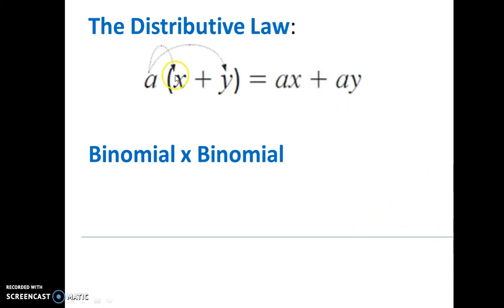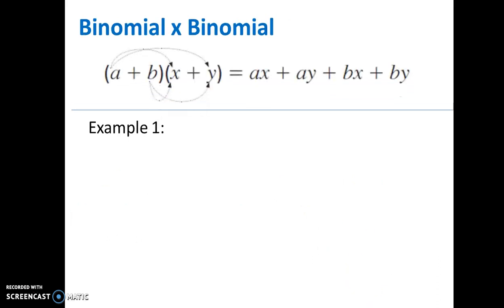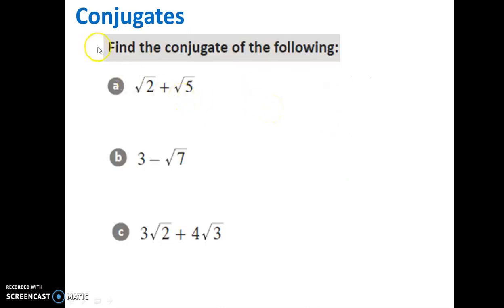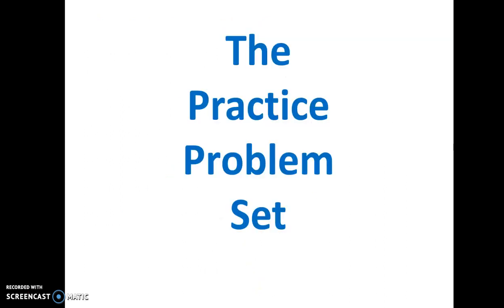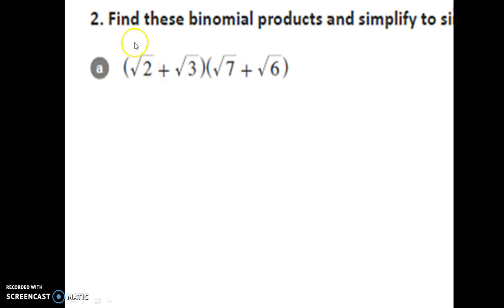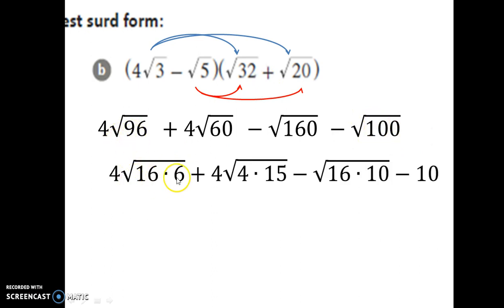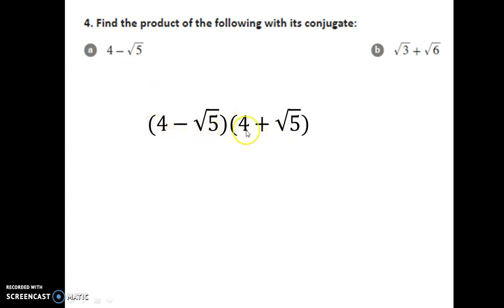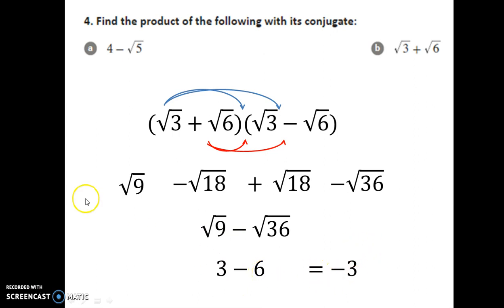Skill Video Multiplying Binomial Surds